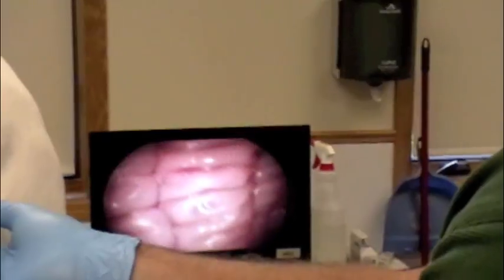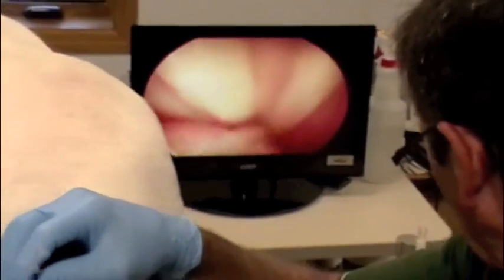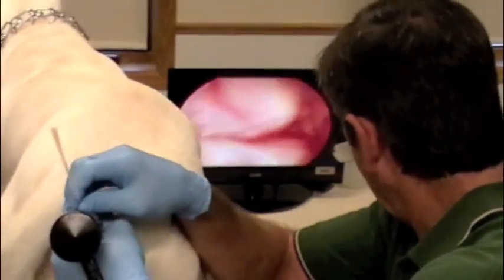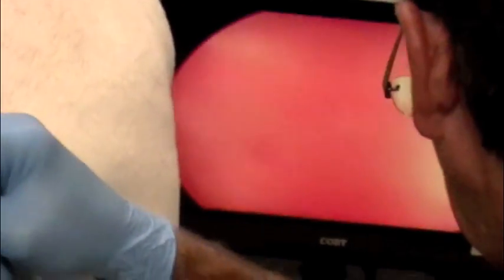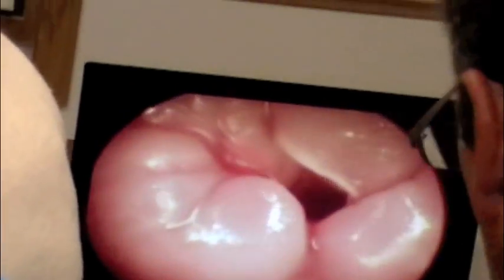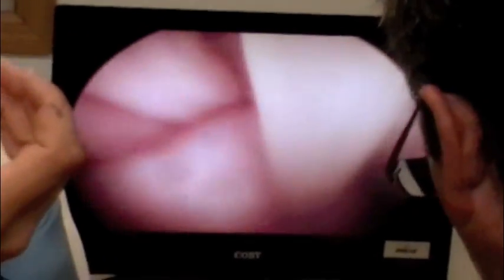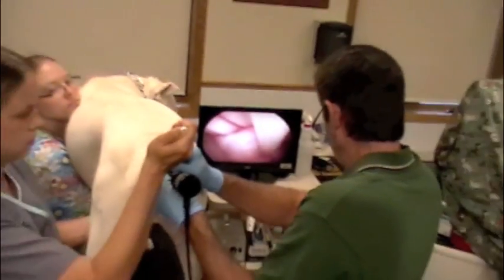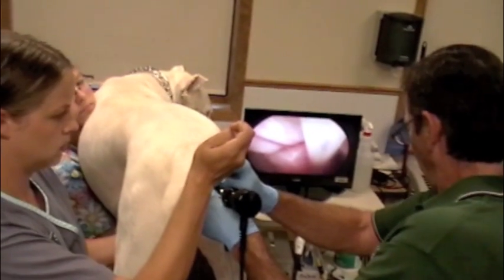Dogo Argentino Transcervical Insemination (TCI)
Recorded procedure of transcervical insemination.